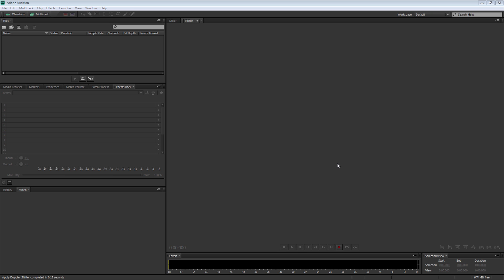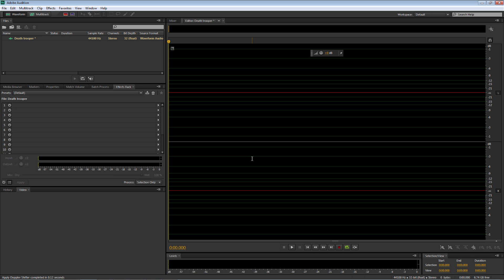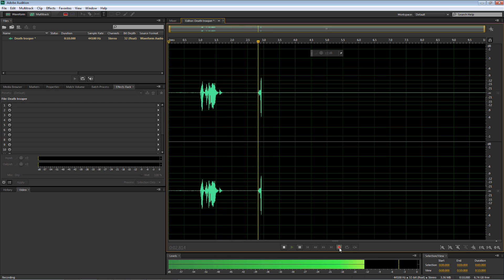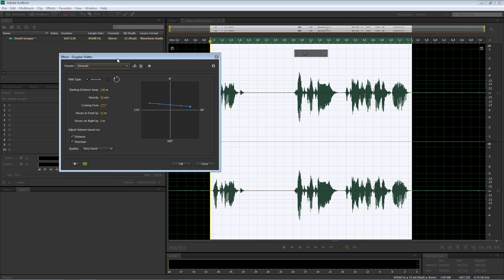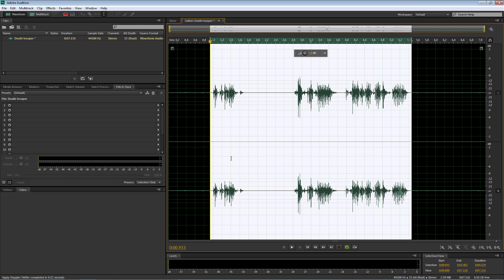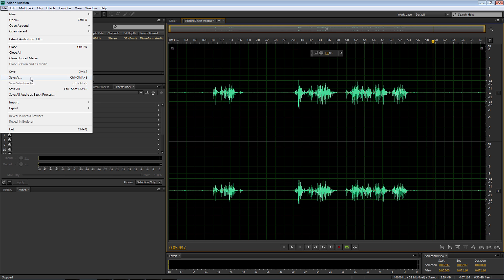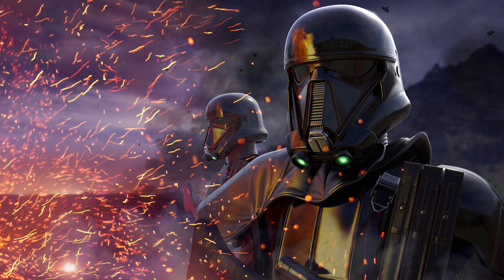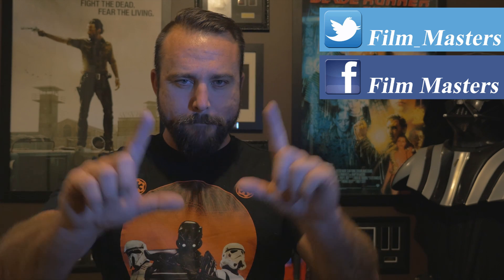Make Star Wars Rogue One Death Trooper voice in Adobe Audition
We create the death trooper voice as heard in Star Wars Rogue One. Using Adobe Audition and your own voice make the scrambled communications of a Death Trooper and hunt those Rebel Scum !

Death Trooper Artwork used created by Darren Pattenden. Check him out for some pretty cool Star Wars inspiration.